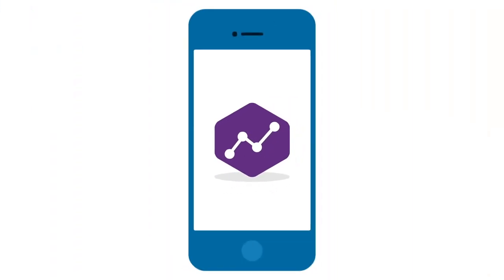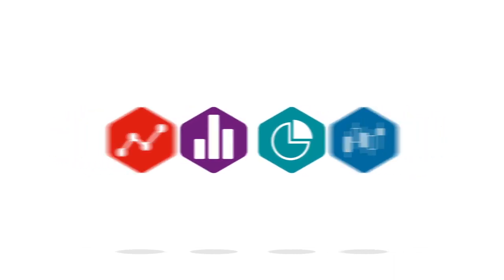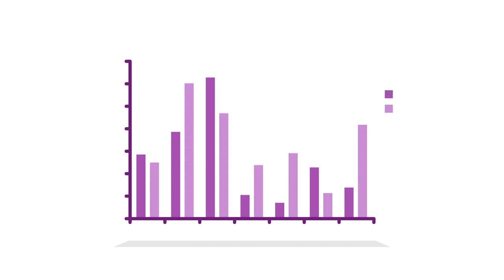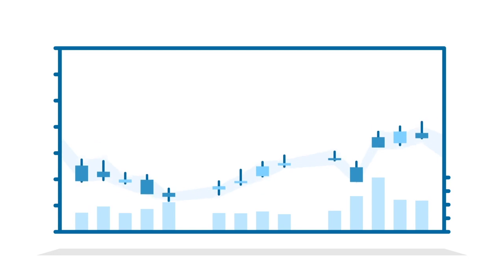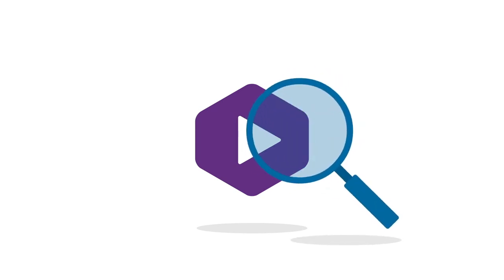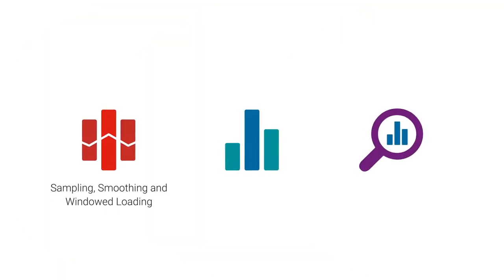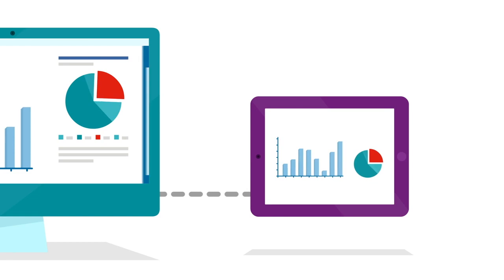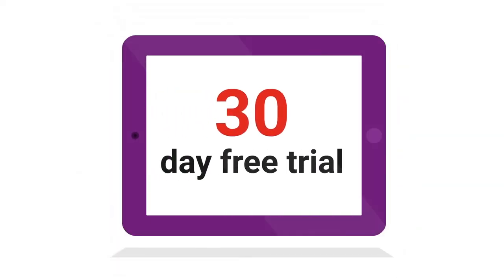Discover more about shinobicharts | iOS Charts and Android Charts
In this video we'll explain shinobicharts including chart types and some of our popular features

shinobicharts are native, high-performance charts with interaction and intuitive gestures that handle thousands of data points in real-time to improve your app’s data visualization.

Plot hundreds and thousands of data points across a range of chart types including:

Line and Area charts
Bar and Column charts
Pie and Donut charts
OHLC, Candlestick and Band charts for use in financial services, healthcare and science

All available for iOS and Android.